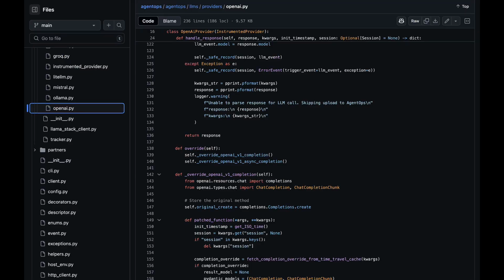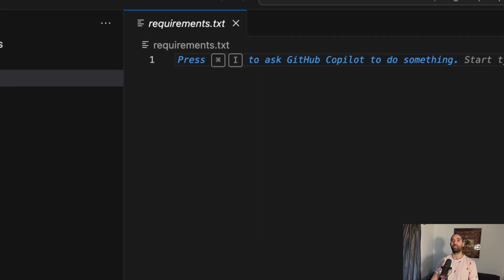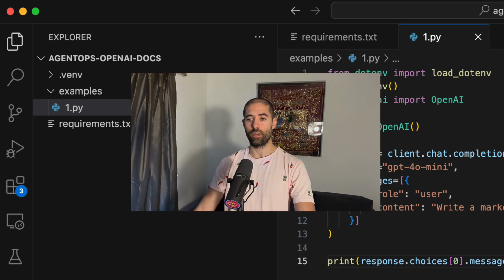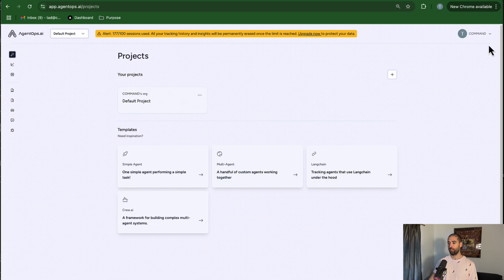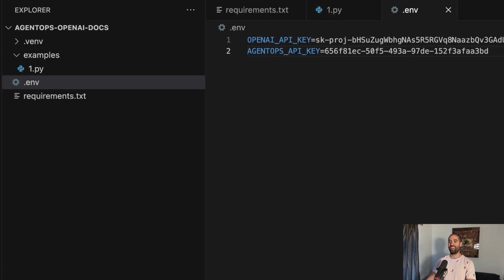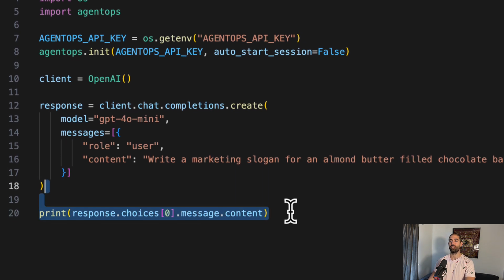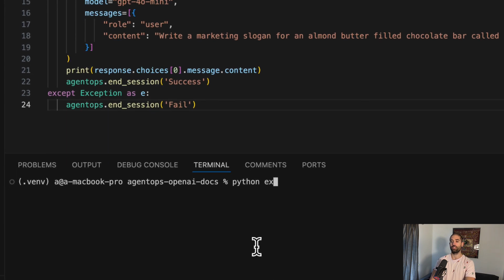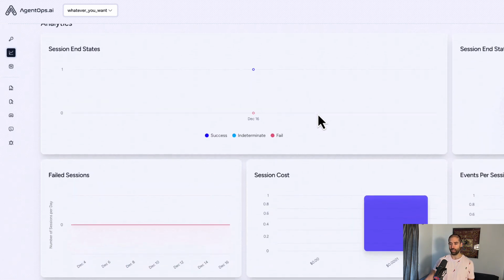AgentOps x OpenAI Python SDK Tutorial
AgentOps is a tool for monitoring custom-built A.I. applications. The list of SDKs and frameworks that AgentOps supports includes CrewAI, Autogen, Ollama, LiteLLM, Cohere, CamelAI, and xAI among others.

This tutorial consists of building a simple Python application that uses the OpenAI Python SDK and shows how it can be monitored with AgentOps. 2 slightly more complicated examples follow along with how they can be monitored with AgentOps as well.

We chose pip for simplicity in this video but the approaches shown will apply to Poetry and uv based Python projects as well.

LINKS